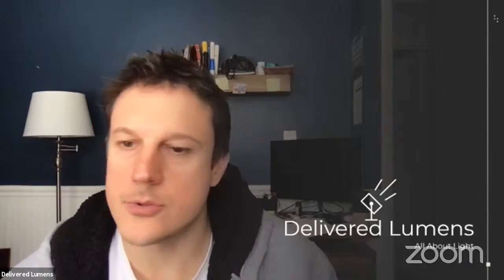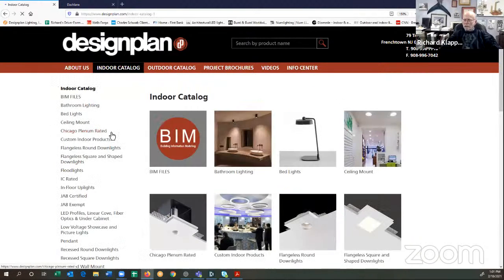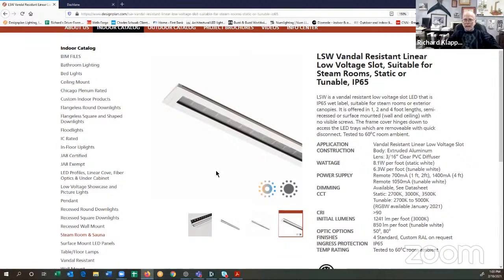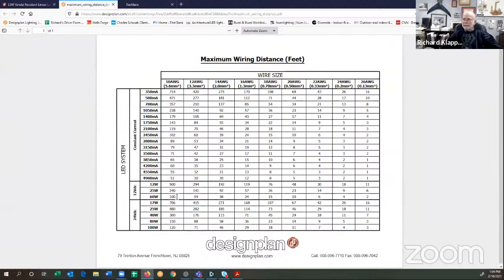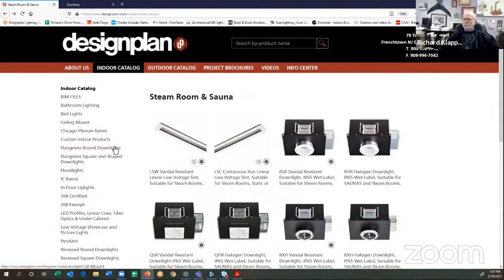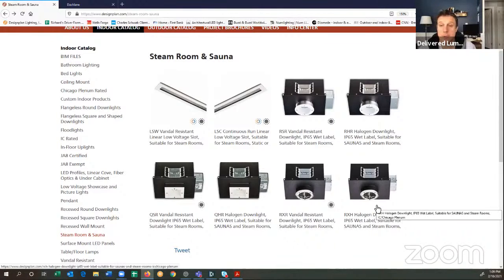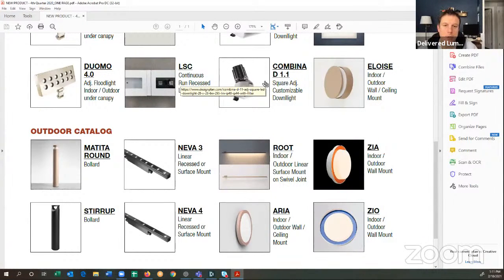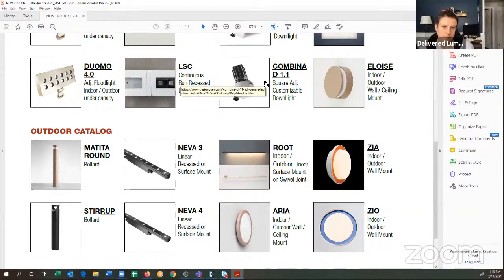Get Steamy With Designplan